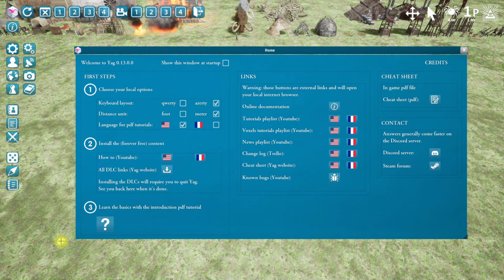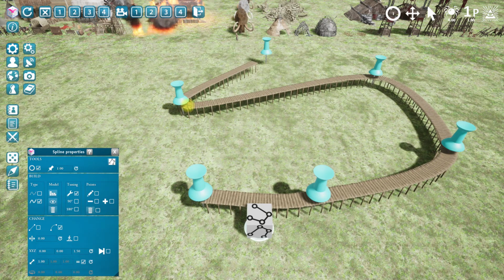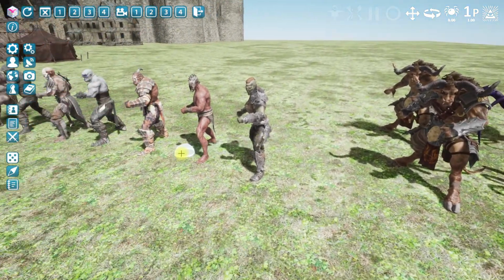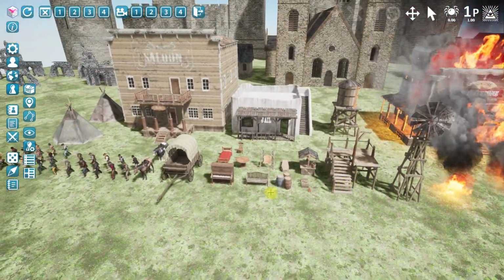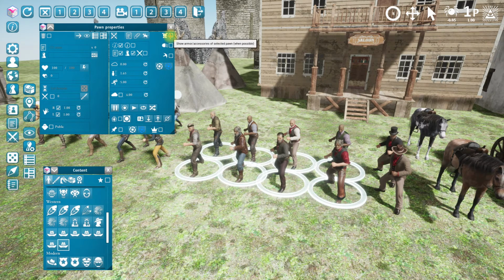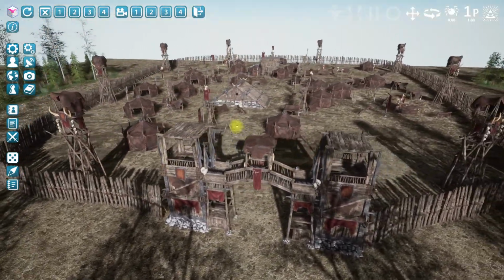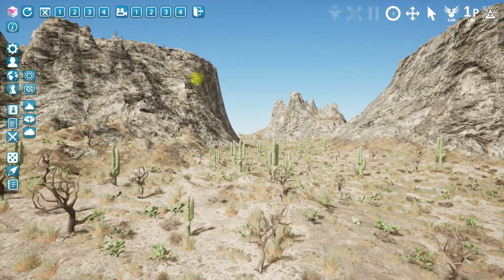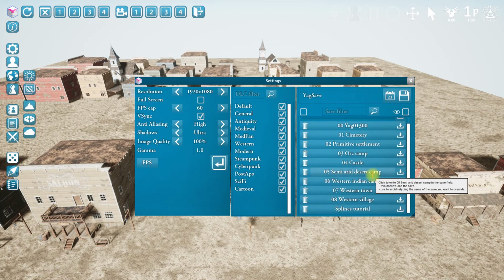Yag 0.13.0.0: Splines, cowboys, demons and castles !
Lots of new stuff here: a new major building tool (splines), a new DLC (western), and a ton of new content. Enjoy :-)

All the maps presented in this video are available on the Discord server.